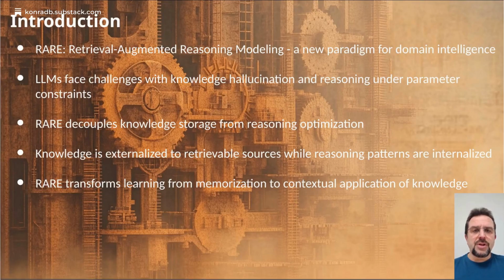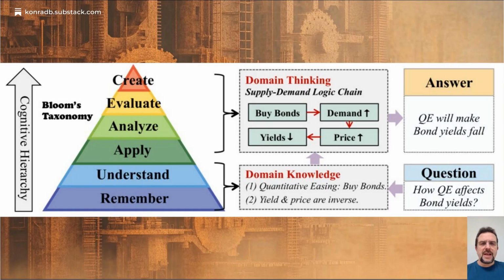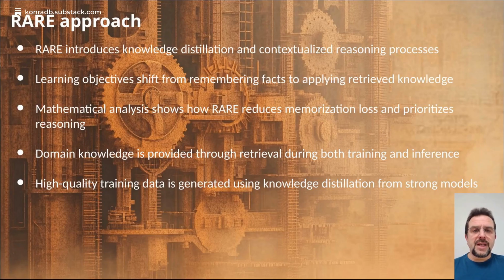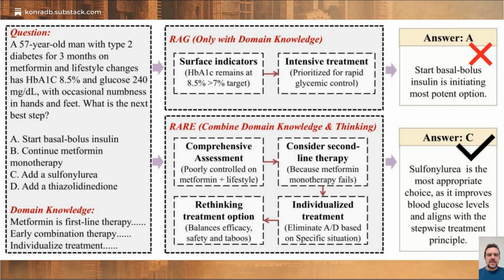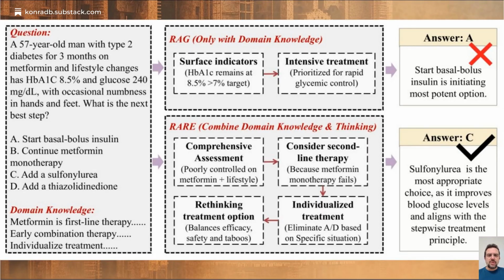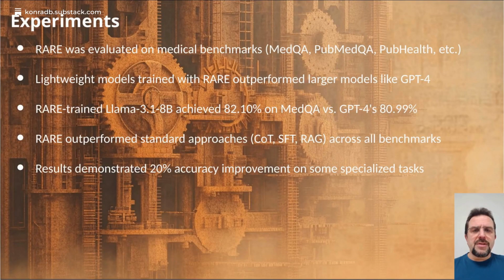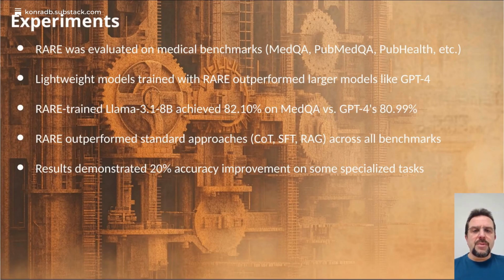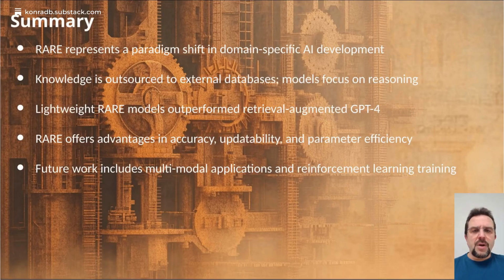RARE: Retrieval-Augmented Reasoning Modeling